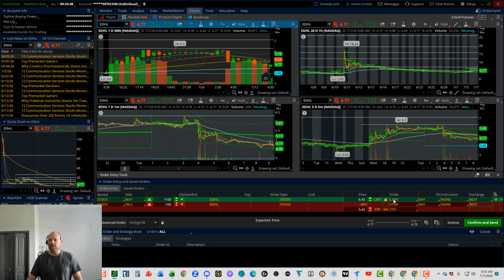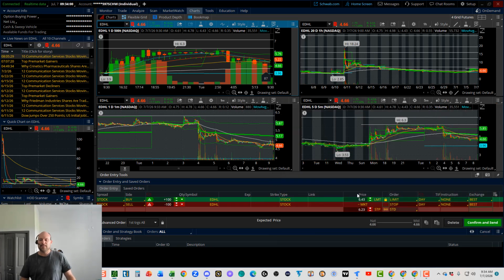Buy Stop & Sell Stop Orders in ThinkorSwim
This video will show you how to use buy stop and sell stop orders in ThinkorSwim.

Membership Includes:
• Trading Courses
• Live Trade Rooms
• Live Streaming
• Watch Lists
• Real-Time Teaching